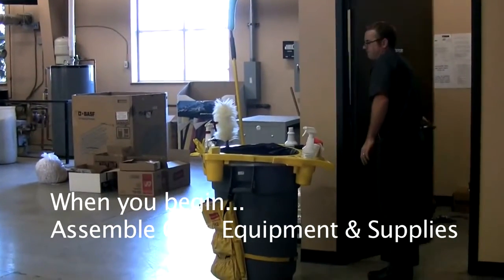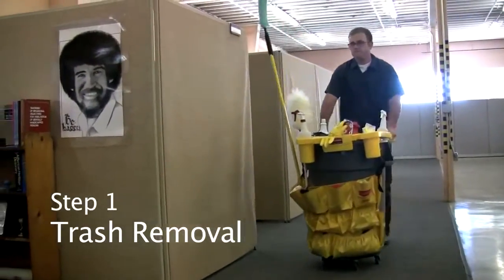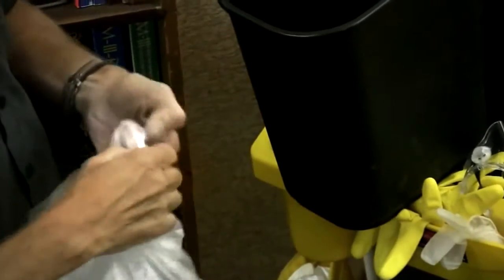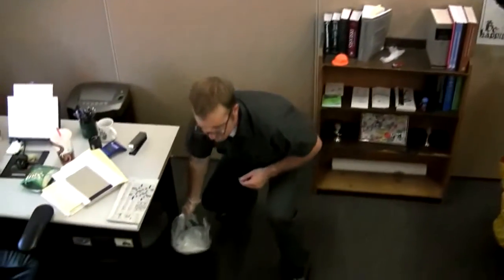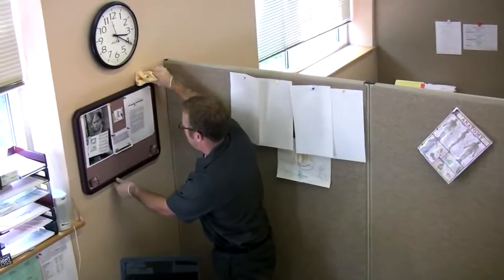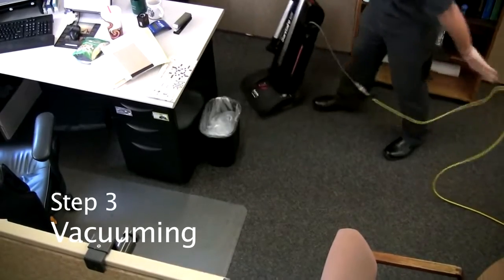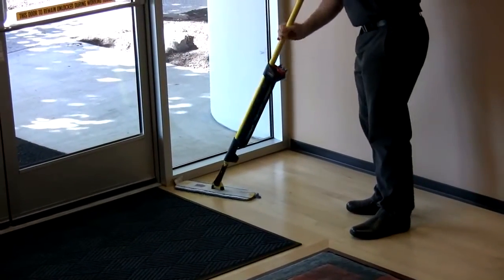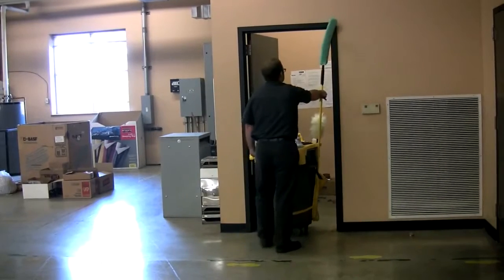Janitorial Office Training - Reliable Cleaning Services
Office Cleaning Training.